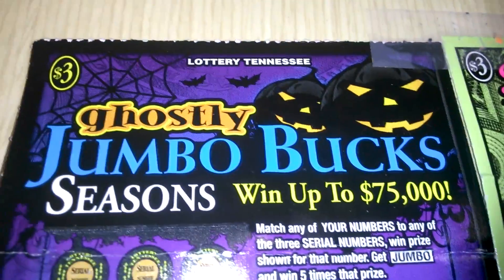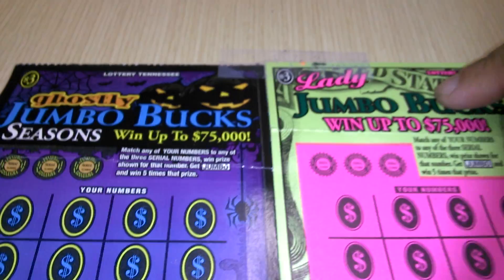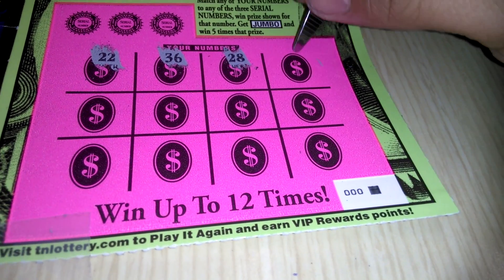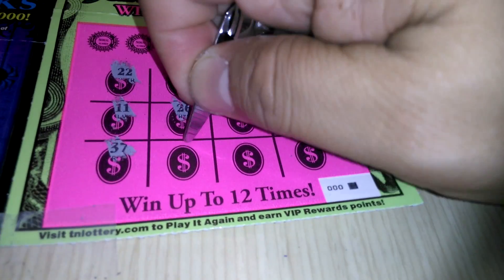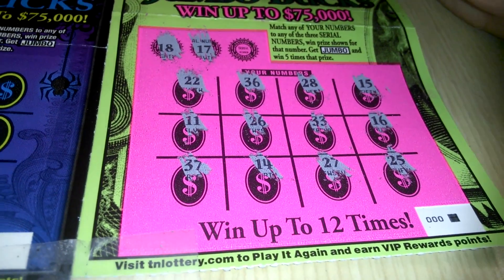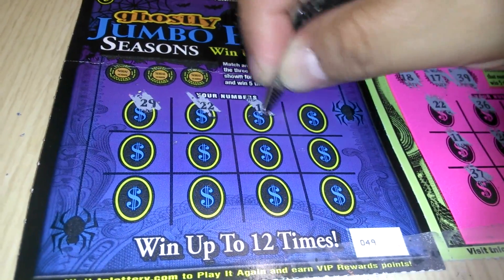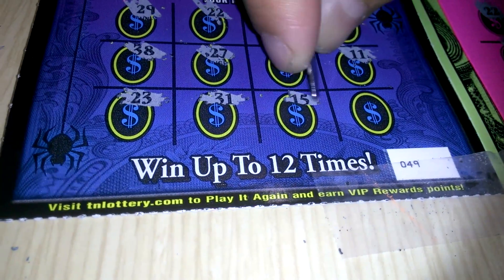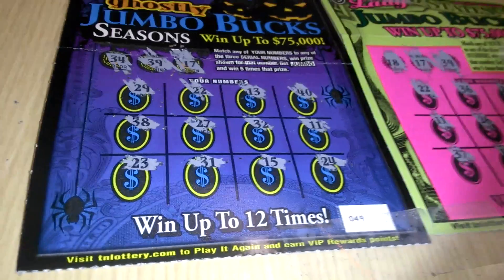TN SCRATCHOFF (SCRATCH FOR LIFE) #03